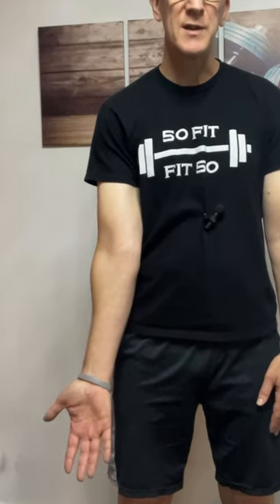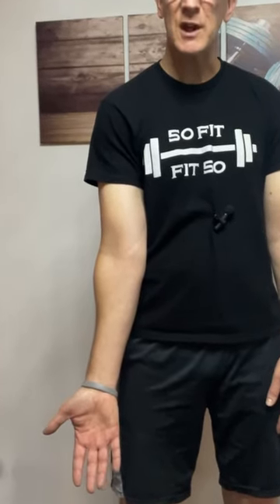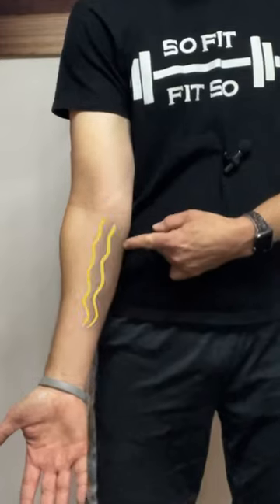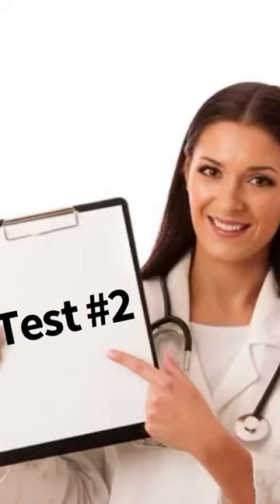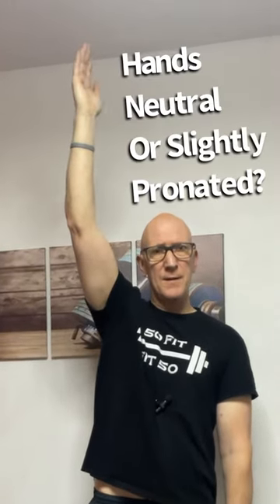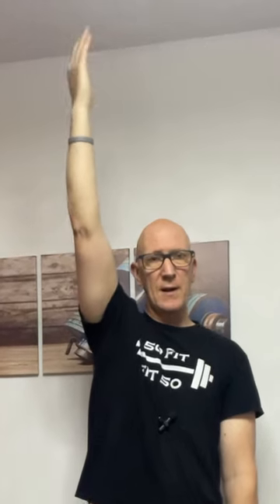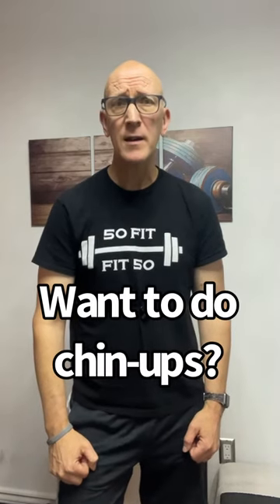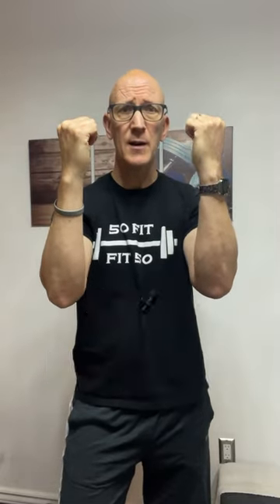Here’s why chin-ups wreck your elbows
Here's the proof why regular chin-ups will wreck your elbows leaving you with elbow pain and forearm pain. Switch to neutral grip chin-ups for better elbow health.